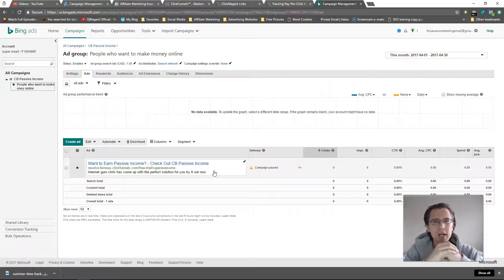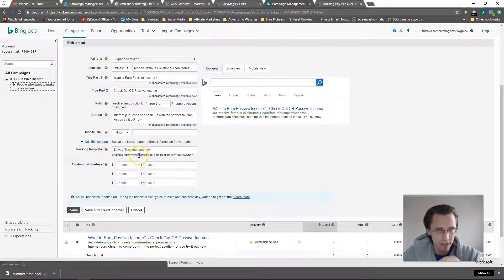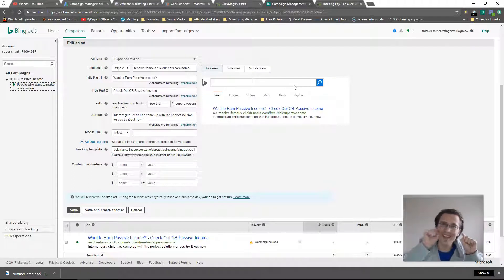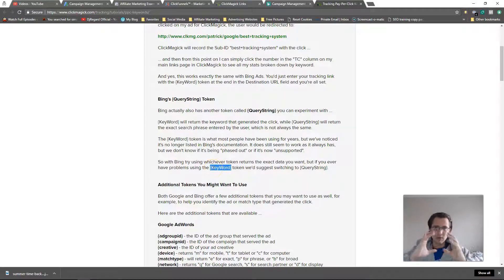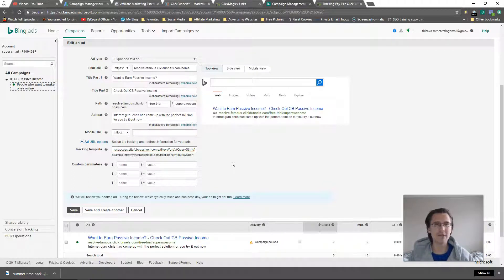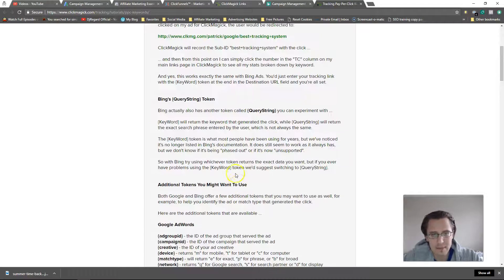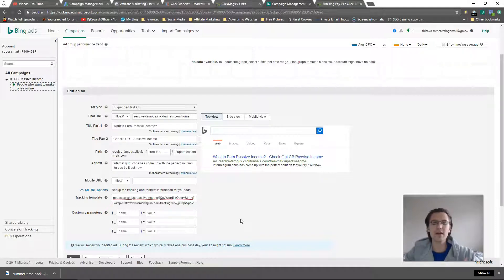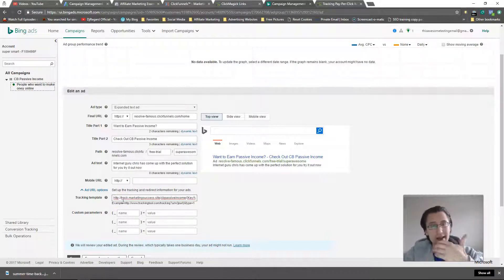ClickMagick: How to Properly Track Microsoft Ads (Using Tracking Template)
If you want to take a killer Bing ads course, check out Kody's "Bing Ads Advanced Training" - it covers everything you need to know about making money with Bing ads as you look behind his shoulder. Take the course here:

Where is the Bing tracking template?: 0:45

How will this benefit me?: 1:42

Bing/Google keyword tokens: 2:24

Alternatively, you can type in 'How To Track Pay-Per-Click Keywords' in the ClickMagick FAQ.

Hey all!

In this video, I show you how to use the tracking template in Bing Ads. This is a space where you can insert your tracking link with some additional sub-ID's so that you can track your clicks on ClickMagick!

Why do you need to use the tracking template, you ask? 2 reasons.

1) Your clicks may not show up on ClickMagick if you use Bing Ads and do not use the tracking template. If you input your tracking link into the destination URL, your clicks may not show up on ClickMagick. If you have numerous traffic sources and want to track everything under one platform, ClickMagick is the way to go. But in order to track your Bing Ads clicks, you must input the tracking template properly.

2) You can enter additional 'tokens' to the end of your tracking link in the tracking template field to provide more information about the clicks, where they are coming from, what device was used, etc... Kind of like what we did by adding additional sub-ID's at the end of our links to determine our exact traffic source

For example, by writing down the token {keyword} in those same squiggly brackets after your tracking link in the tracking template, your ClickMagick will show you exactly what keywords triggered the click! This is especially useful if you have the action, engagement, and sales pixels inserted, and want to see which keyword corresponded to your highest sales. This way, you can remove the under-performing keywords and increase the budget for your highest-performing keywords!

As opposed to Google AdWords, you can also add the token {querystring} and that will tell you exactly what the user actually typed in the Bing search bar to trigger your ad and then have it clicked. Again an incredibly useful tool if you are using anything but exact match type for your keywords since it will tell you what caused the click and will allow you to fine-tune your keywords by adding negative keywords that don't yield clicks and adjusting current keywords to make them more specific to what the users are looking for.

If you want to add the instant scroll when the user opens you URL, you would need to insert the 'sectionxxx' at the end of your TRACKING link. Here is a video I made earlier about to get users to immediately scroll to a section of your page if you only have one

That's it!